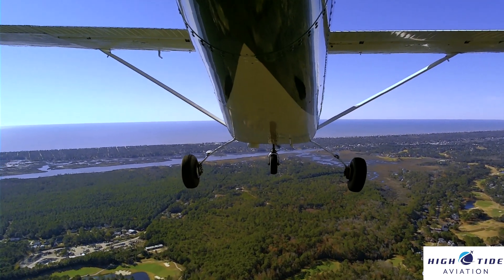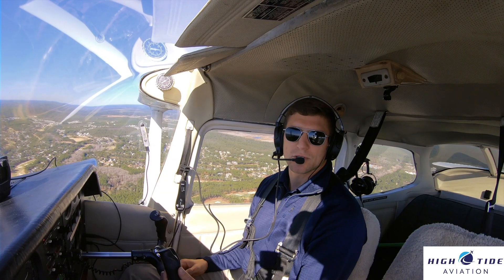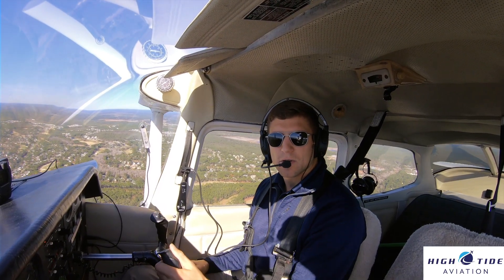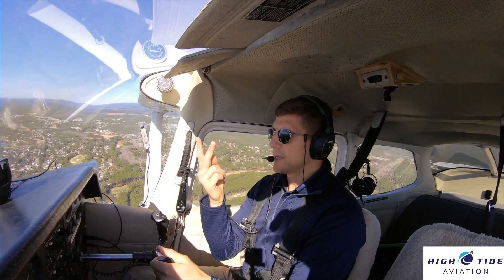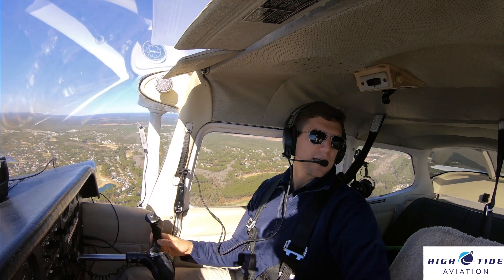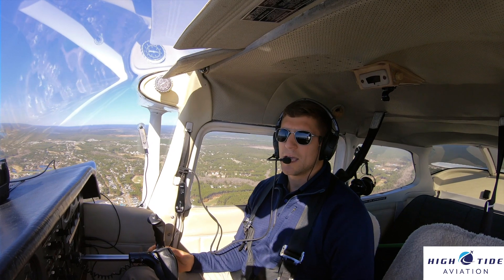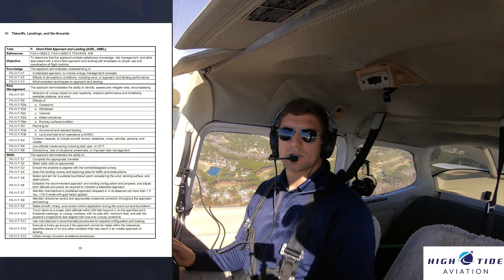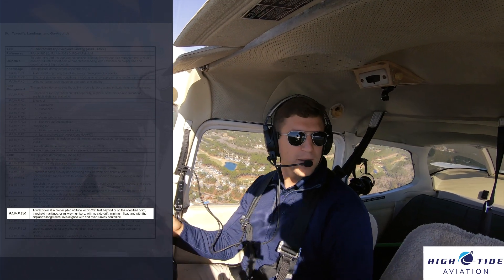Short Field Landing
In this video we show you how to perform a short field landing to meet ACS standards.